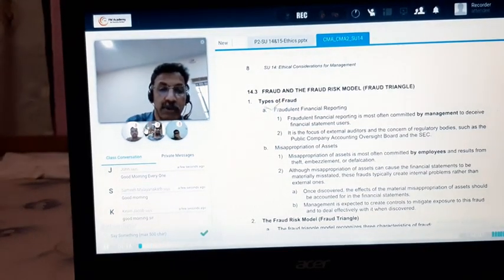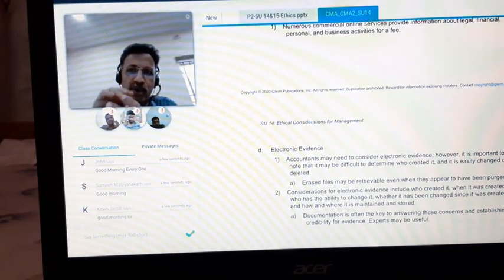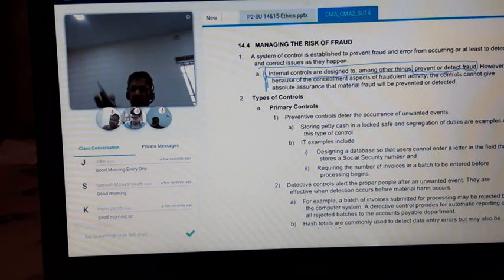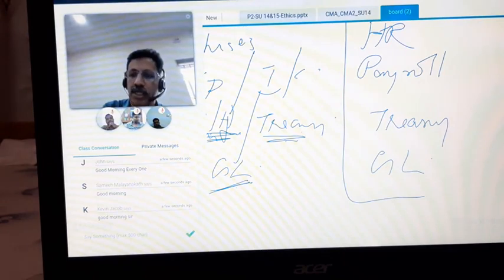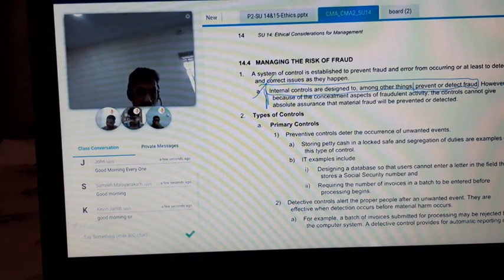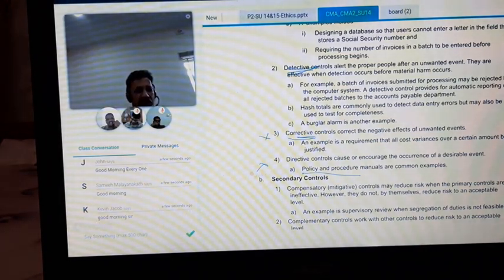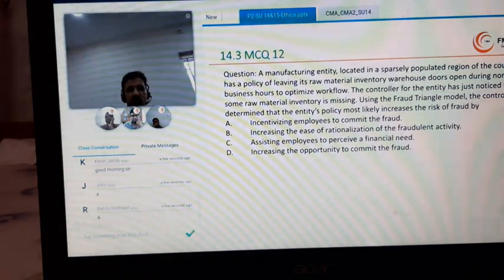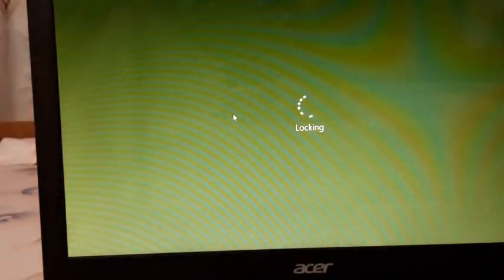type of fraud